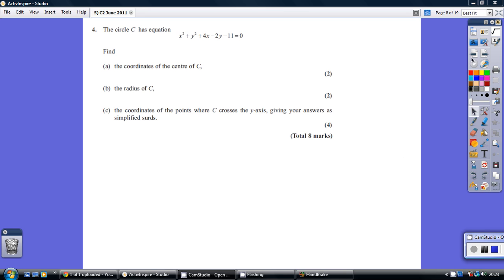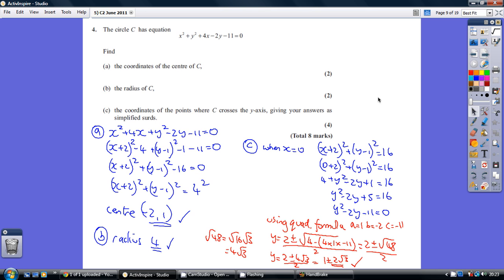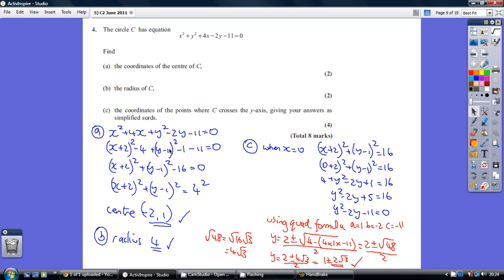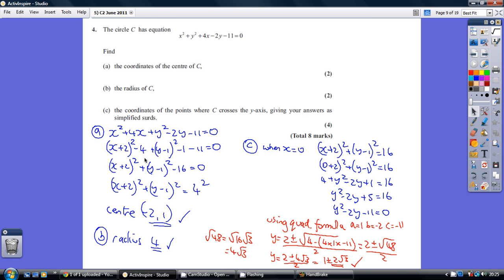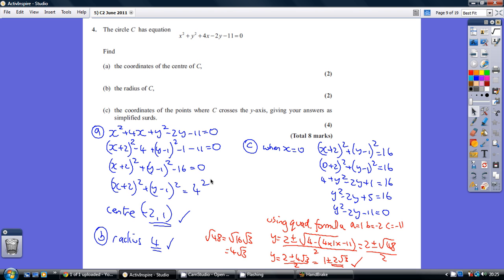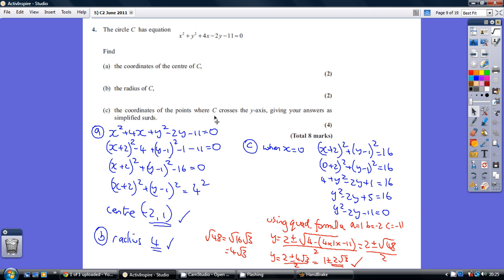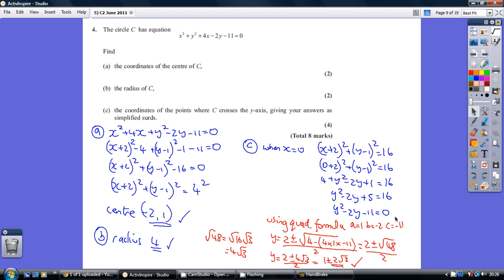8) Edexcel Core 2 26 May 2011 Q4